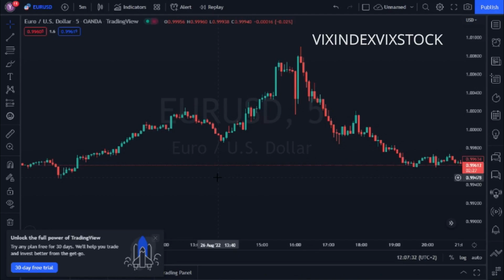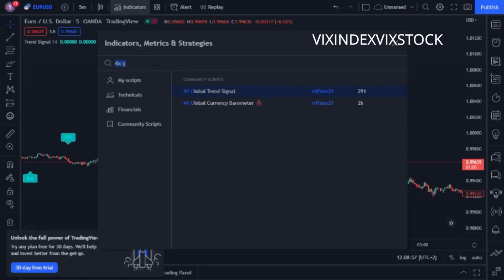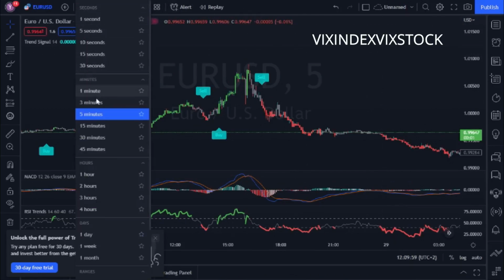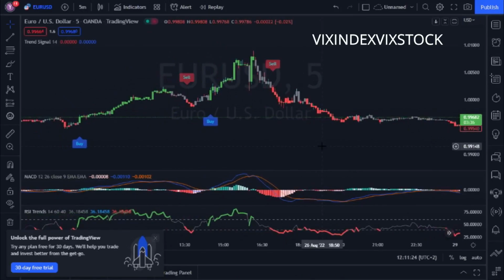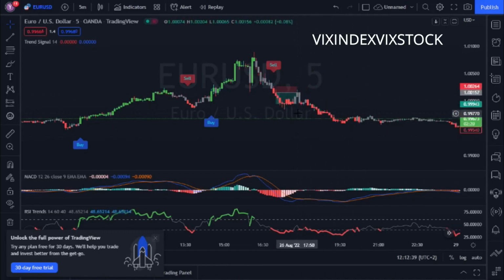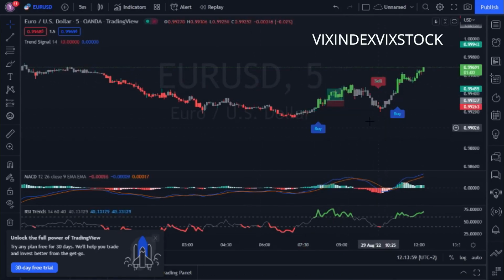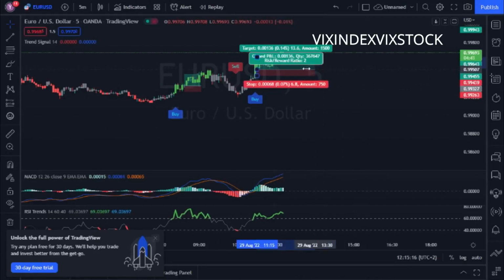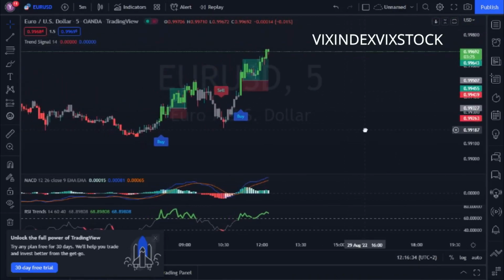EASY 5 minute scalping strategy using Tradingview best indicators - 5 min scalping strategy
EASY 5 minute scalping strategy using Tradingview best indicators - 5 min scalping strategy. Tradingview best indicators for day trading. best Tradingview indicator for scalping. Forex scalping strategy 5 min, forex scalping strategy.
SOME FREQUENTLY ASKED QUESTIONS:
*BROKERS*

*ABOUT ME*
➤How old are you: Seriously??
➤How long have you been trading: Since mid-2016
➤Where are you based: South Africa